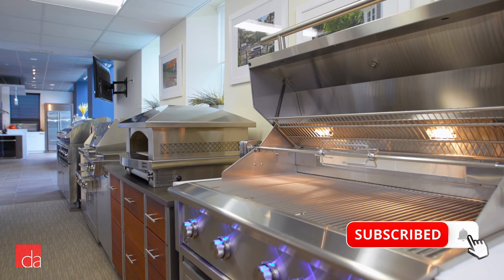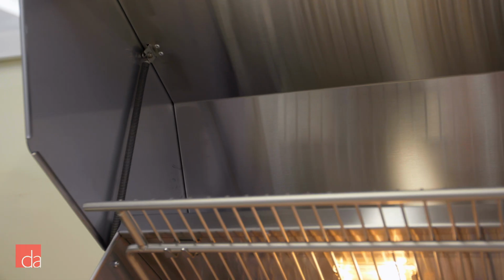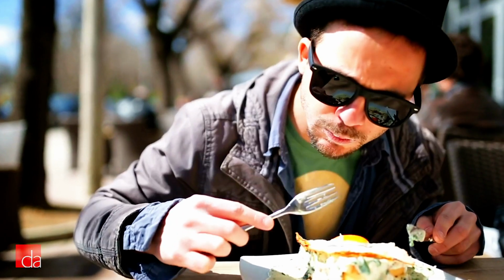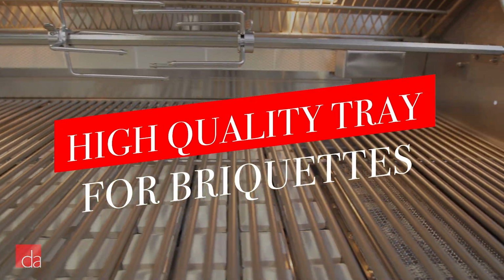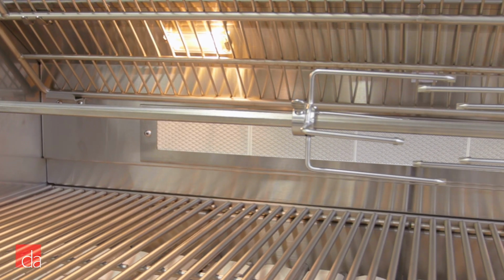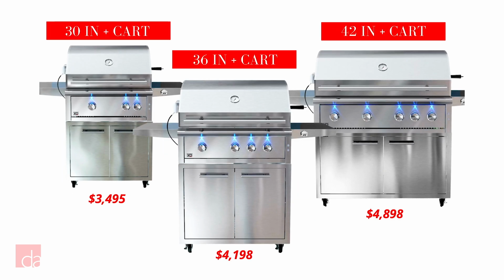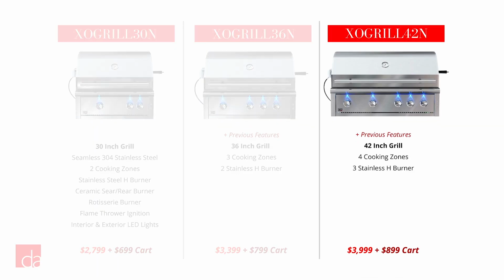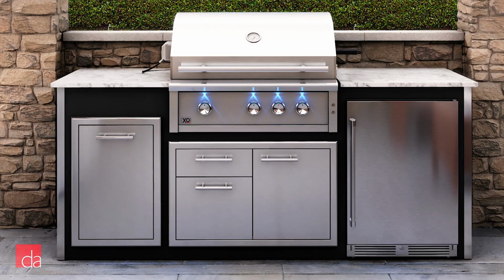XO Gas Grill Review | Affordable & Easy Outdoor Kitchen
Is an XO grill right for your outdoor kitchen? Is there a downside to selecting this grill for your backyard?

Whether you’re looking to replace your current grill head or want to create the perfect outdoor kitchen without breaking the bank, an XO grill might be for you. XO pro-style grills pack a punch for a fraction of the price and solve many of the known issues that other luxury-style grills face. You’ll get everything you’d love in a luxury grill, including extreme high heat temperatures with their infrared and cast steel burners, high-quality parts and materials, rotisserie, and unmatched warranty and service. There's a size for every family and most likely a size for that grill head you need to replace: 32, 36, and 42 inches.

This video will take a deep dive into XO Grills explaining the 5 reasons why you should consider XO, what models are available as well as one way you can save thousands of dollars on your next outdoor kitchen with their beautiful pre-fabricated islands.

► EXTENDED IN-DEPTH REVIEW:
Coming Soon

► VISIT US: If you're in the New York/New Jersey area, stop by our showroom to experience XO Grills in person

Designer Appliances
280 Main Street

or

Designer Appliances
122 Watchung Ave

► QUESTIONS:
Need help choosing the right XO Grill for your outdoor kitchen?

0:00​ - Introduction to XO Grills
0:47 - Who is XO?
1:32 - Outdoor Kitchen Must-Haves
2:22 - 5 Reasons You Should Consider an XO Grill
2:40 - #1. The Last Grill You Need to Buy (Luxury Quality + Lower Price)
3:23 - #2. Best Option for Replacing an Existing Grill Head
4:26 - #3. Temperature Control & High Heat (Infrared + Cast Steel Burner)
8:24 - #4. Fully Loaded with Luxury Features
9:30 - #5. Best Warranty & Quality
11:07 - XO Grill Model Overview (30 inch, 36 inch & 42 inch, Grill Cart or Built-In)
12:34 - 30 Inch Grill Overview (Best for Small Families)
13:07 - 36 Inch Grill Overview (Most Popular)
13:38 - 42 Inch Grill Overview (Best for Large Gatherings)
15:13 - How to Save Money on your Outdoor Kitchen (with XO's pre-fabricated designs)